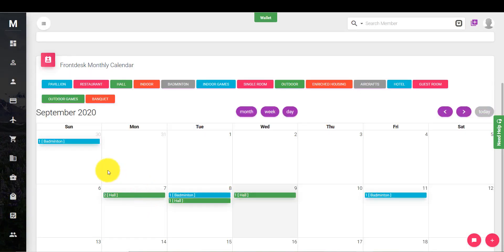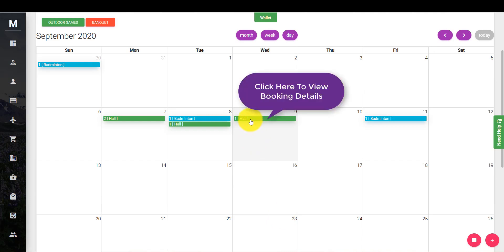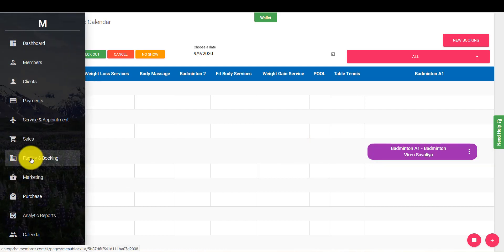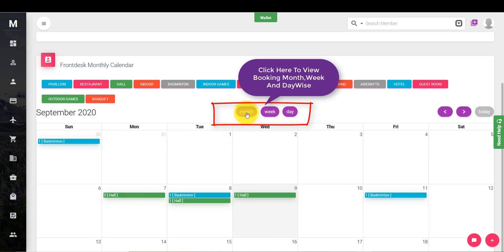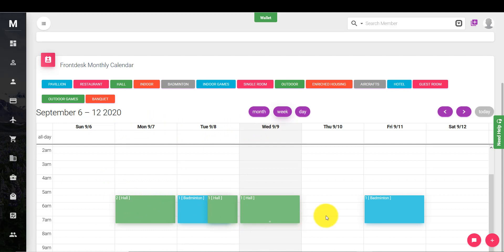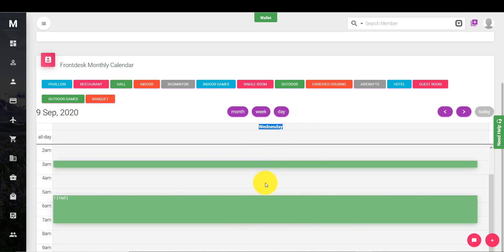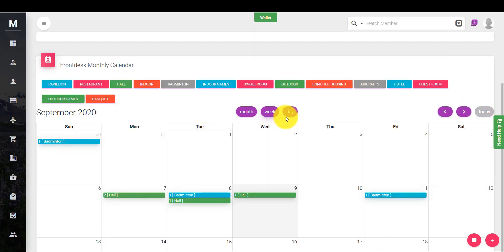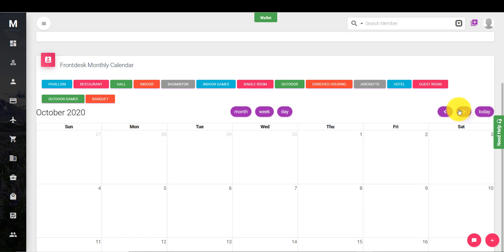Membroz: View Bookings